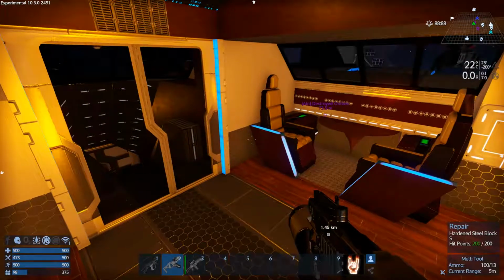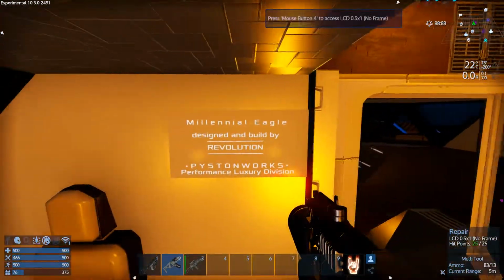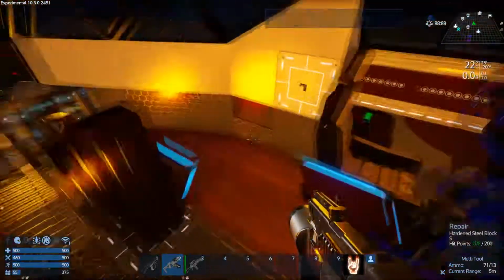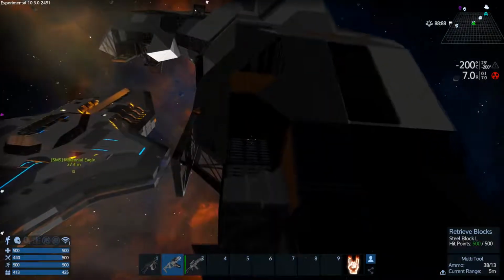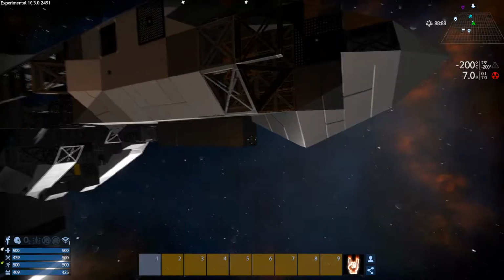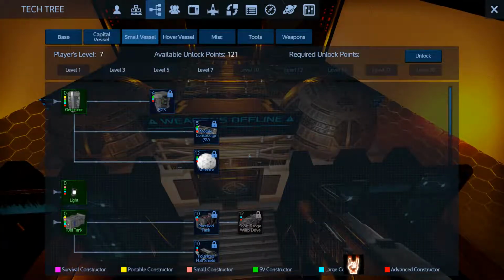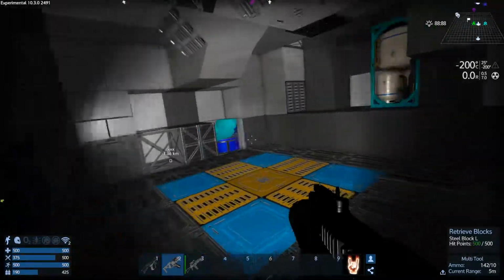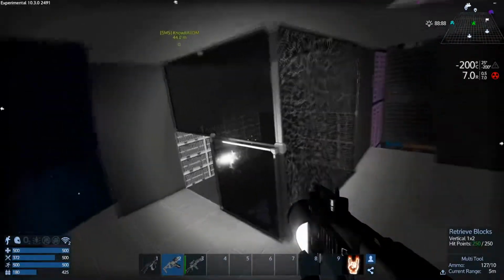Multiplayer Empyrion Dark Heart, Episode 11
If you’d like to send some support to a broke gamer please see my Wishlists
Amazon wish List

Stuff I like to do:
    • Gaming
    • PC Builds/Repair/IT
    • Cooking
    • Fartknocking :3

I play:
    • Overwatch (PC)
    • Empyrion Galactic Survival
    • 7 Days to Die
    • GTA Online (PC and Xbox One)

My gaming PC: (parts are 7-4 years old, help me upgrade!!)
 i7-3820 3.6Ghz, 32GB DDR3-1600 RAM, Two Asus STRIX GTX 980s (SLI)
 Samsung 840 Pro 256GB SSD, EVGA 750 GQ, 80+ Gold PSU, Fractal Design Define R5
 Razer BlackWidow Chroma V2 Green Switches keyboard, Logitech G502 Proteus Core Mouse

I’m 46, painfully single, broke, colon cancer survivor, and an old school gamer who started gaming in the late 70s with PONG and the classic Atari 2600. I was there during the Video game crash in the 80s, but kept PC gaming on my Atari 8bit computer. Gamed a lot with the NES during high school. I’m both an Xbox gamer, and a PC gamer enthusiast.